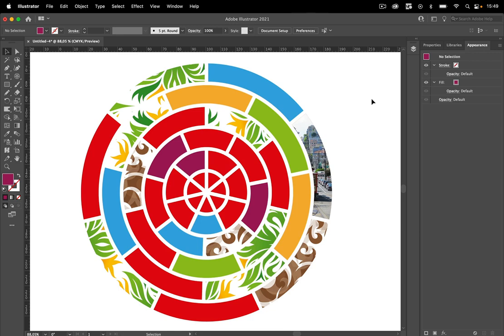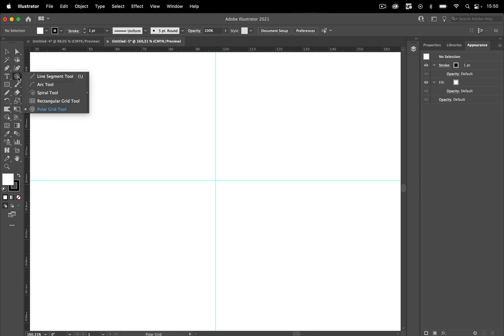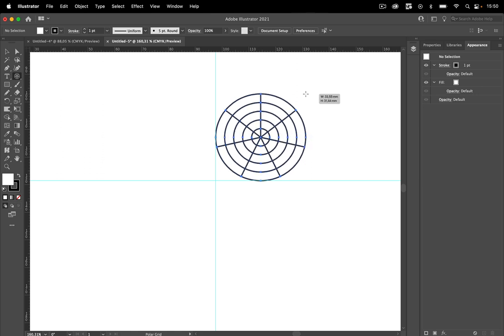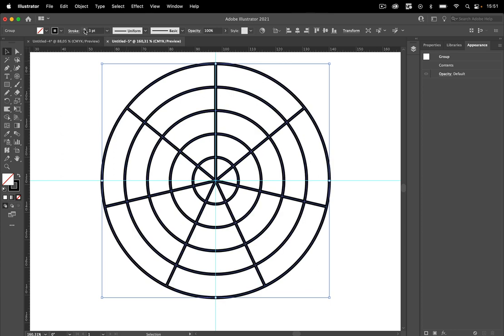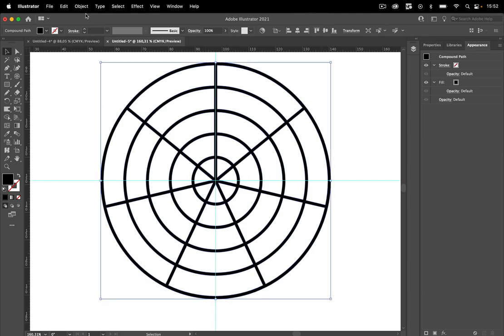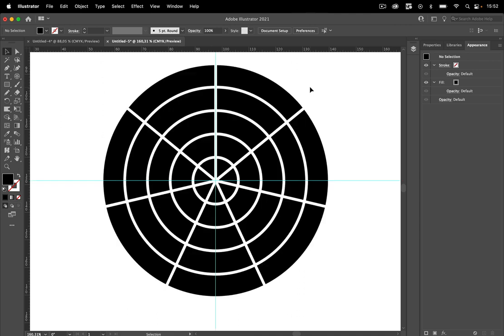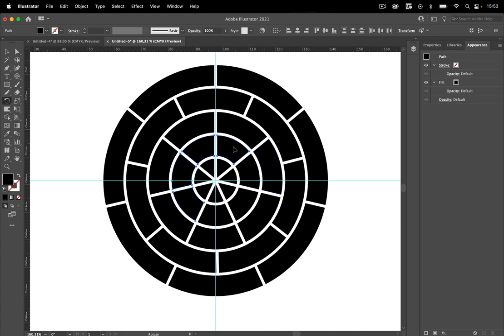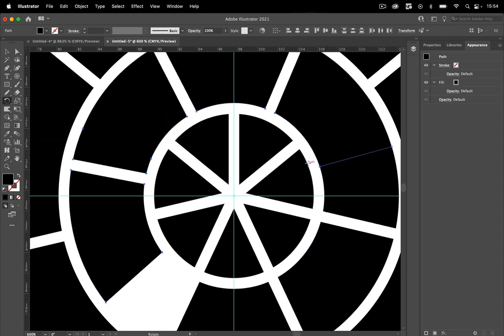How To Create Radial Masks in Adobe Illustrator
A quick and easy way to create these shapes in order to use them as masks.